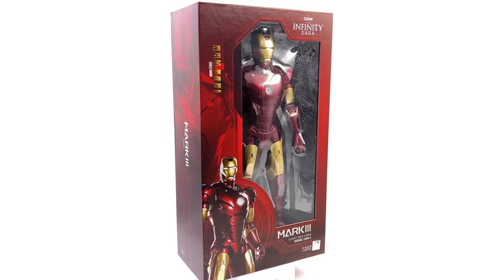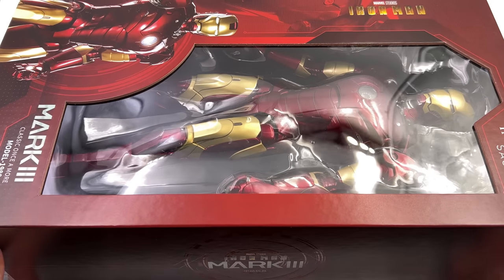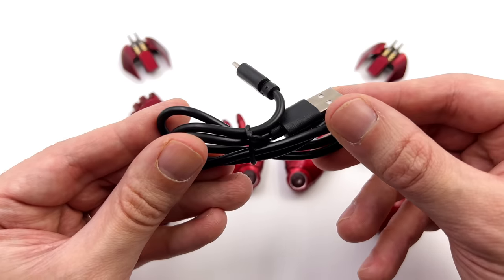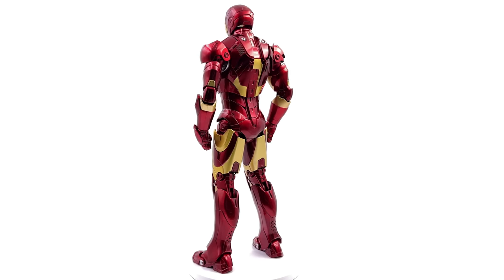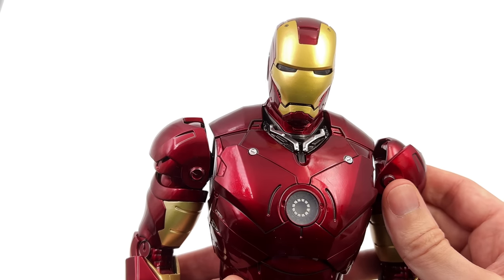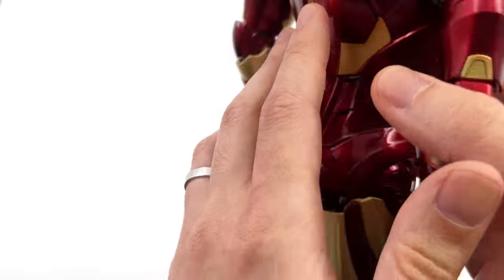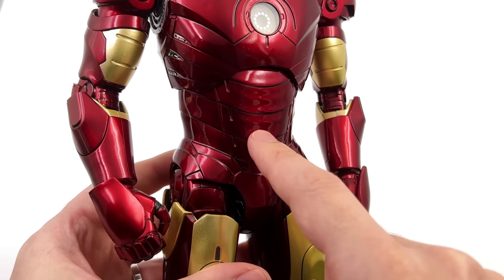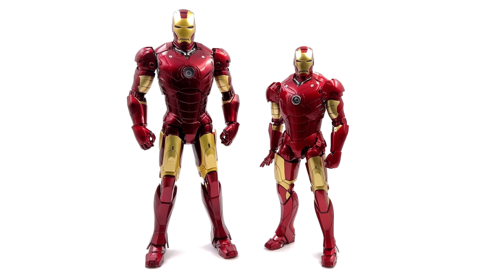Iron Man MK3 LED ZD Toys 1/5 Scale Figure Unboxing & Review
ZD Toys Iron Man Mark 3 from Iron Man 2008 1/5 Scale LED Action Figure Unboxing and Full Review!